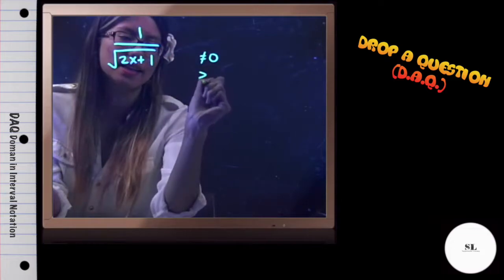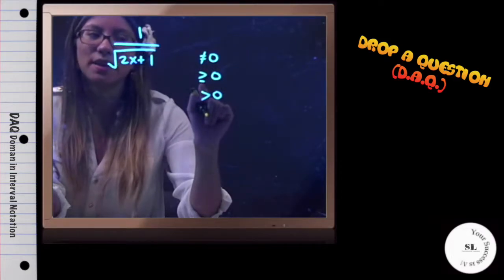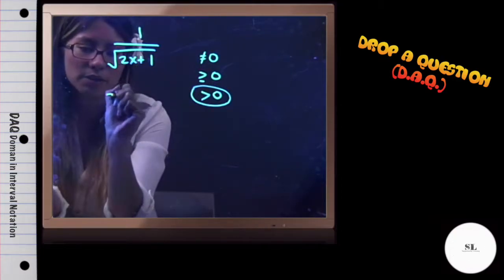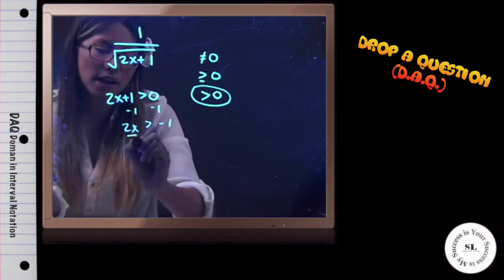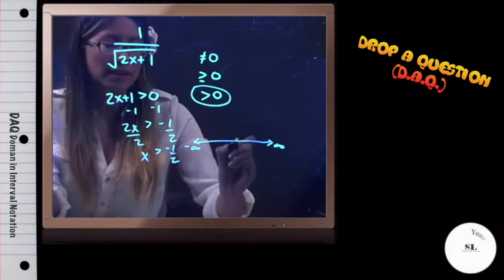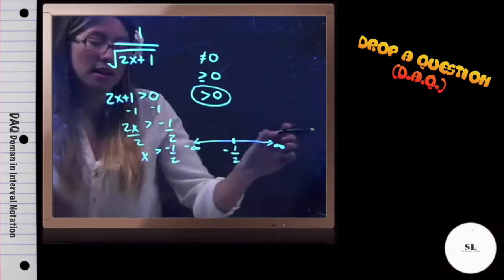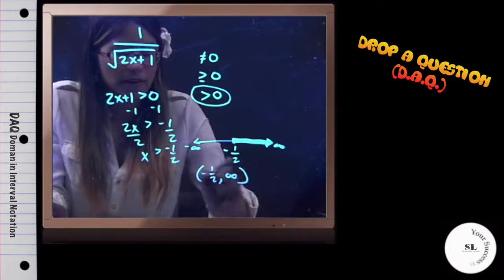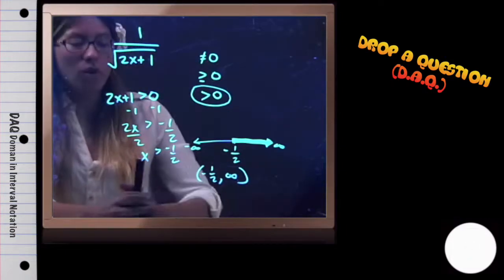DAQ - Domain in Interval Notation